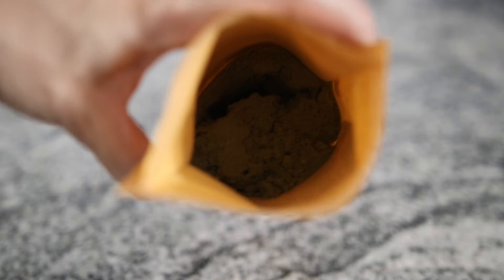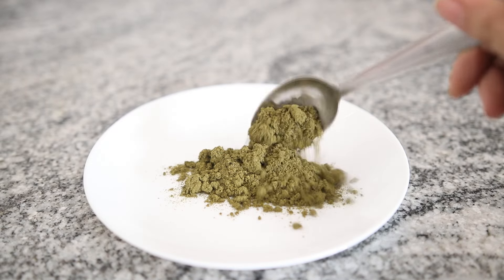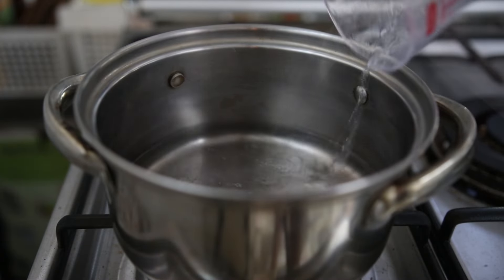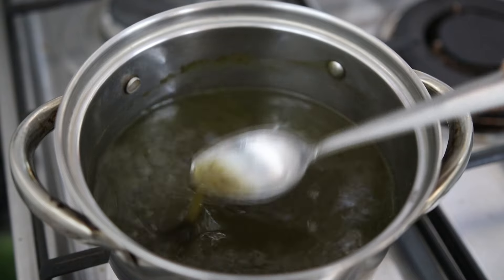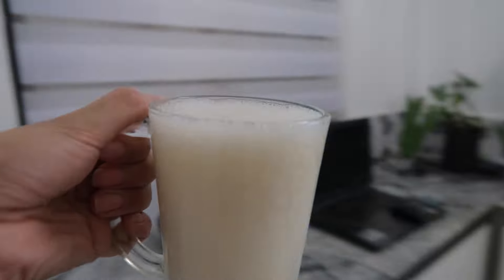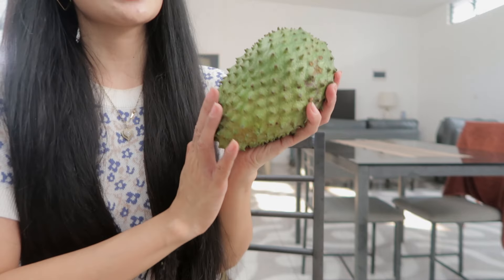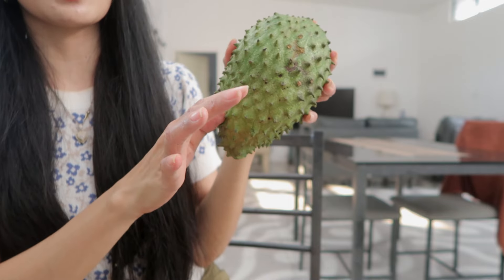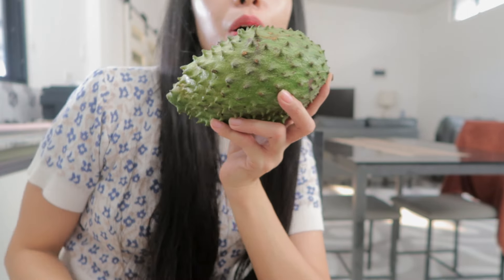Use This One Ingredient Scalp Treatment To Reduce hair Fall & Increase Hair Growth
MY HAIR SECRETS & PRODUCT MUST HAVES

How I Grew My Hair Back Fast After Hair Loss From Stress that Works!

How I Grew Back My Hair Line & Prevent Receding Hairline- My progress!

MY CURRENT MUST TRY PRODUCTS!